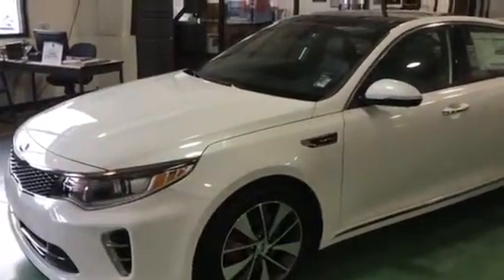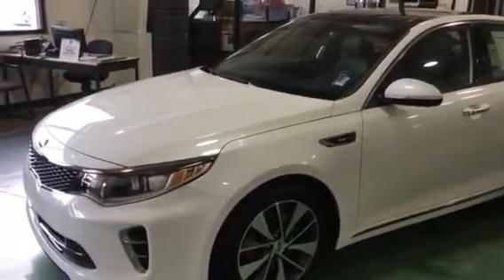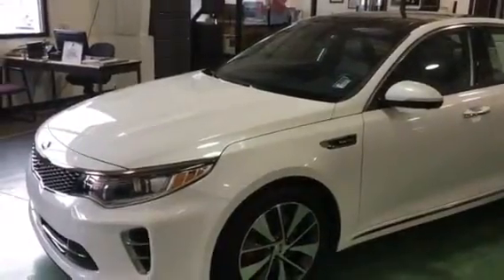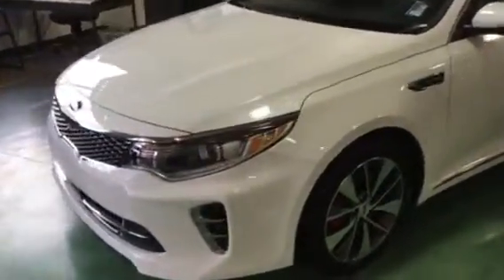Video for Charlotte